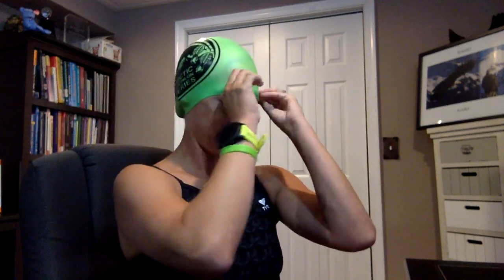Swim Cap Sandwich to combat ice cream brain freeze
This technique, called the swim cap sandwich by Emilio DeSoto, provides extra head warmth and helps combat the "ice cream brain freeze." when swimming in cold water.